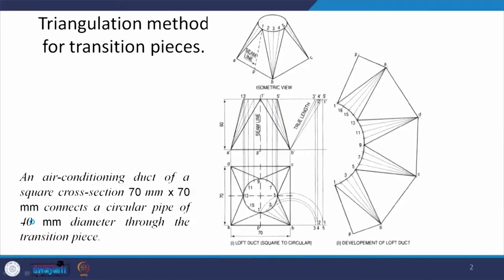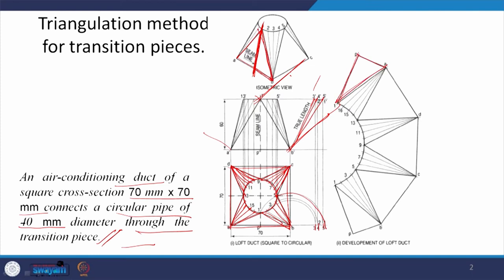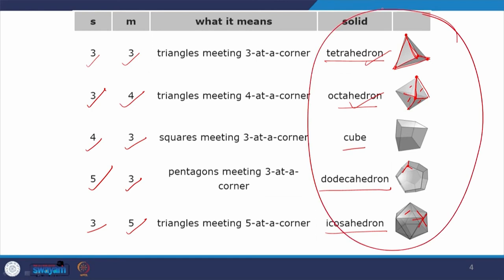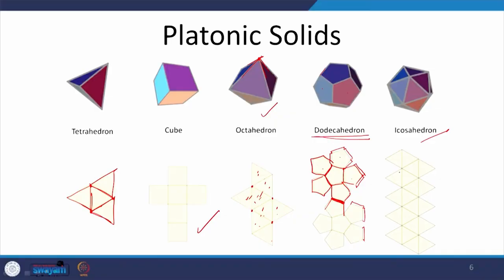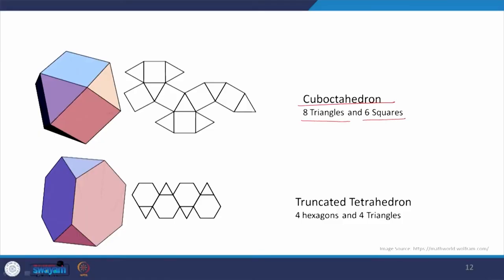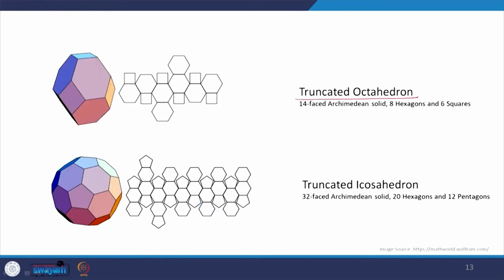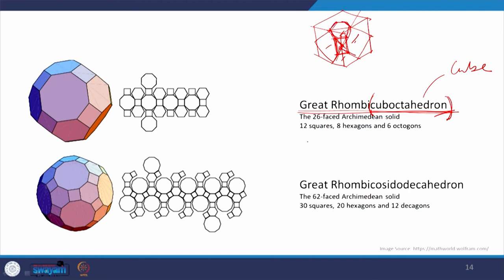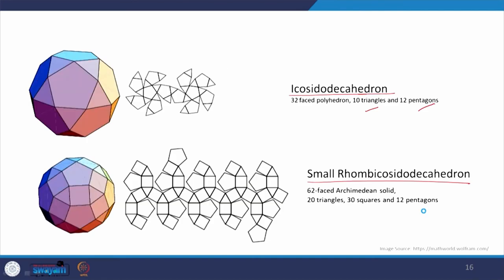Development of Surfaces - II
Course Name : Engineering /Architectural Graphics Part 1